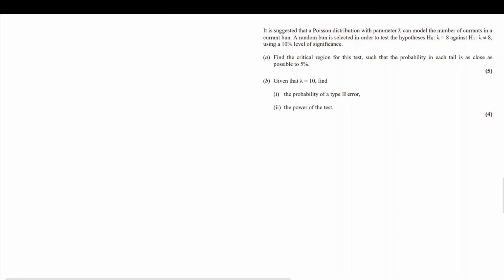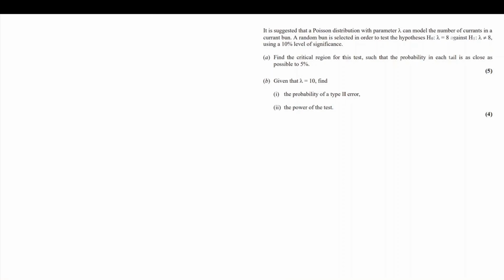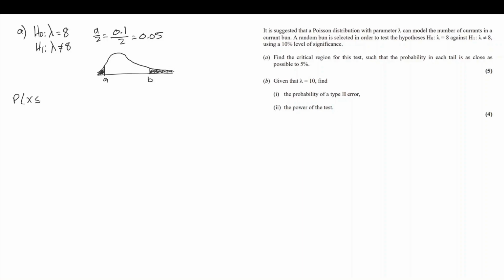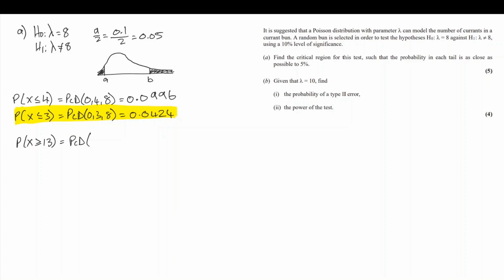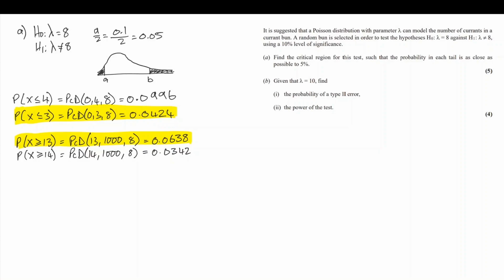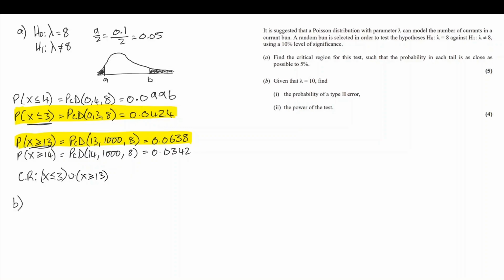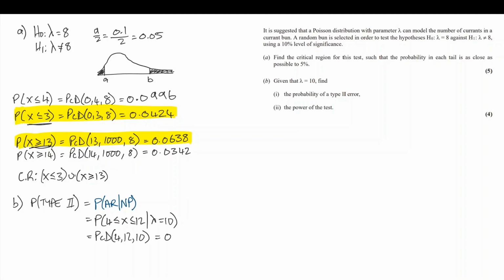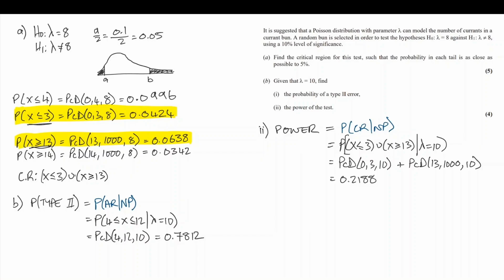13RGB FS1 Q2 - Quality of Test (Poisson)